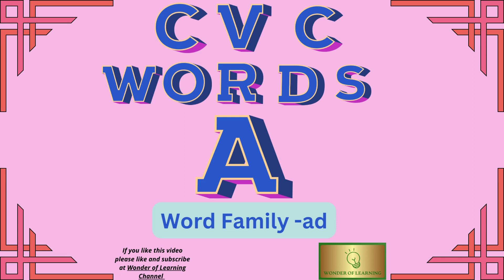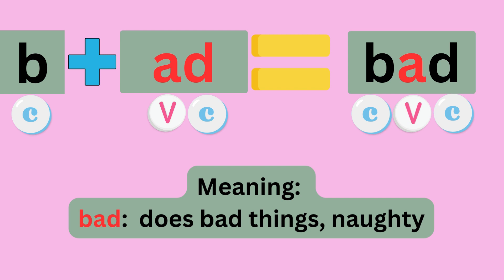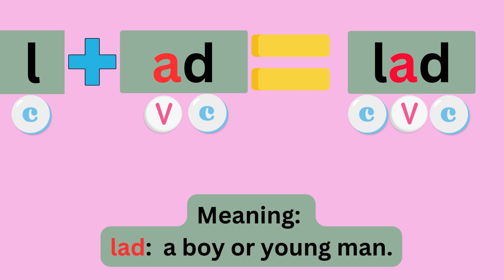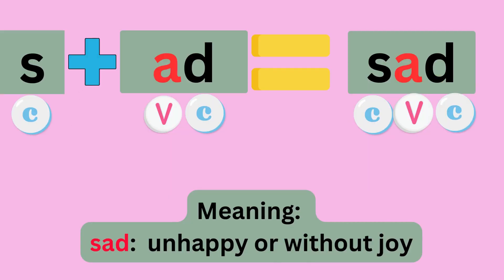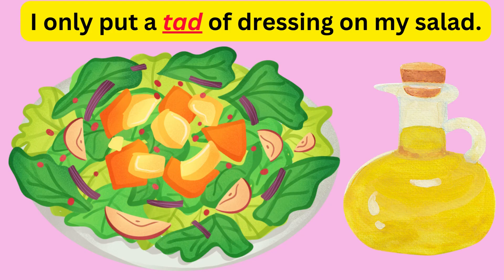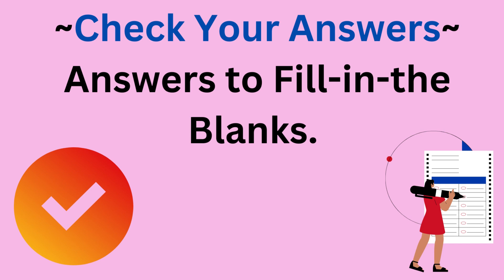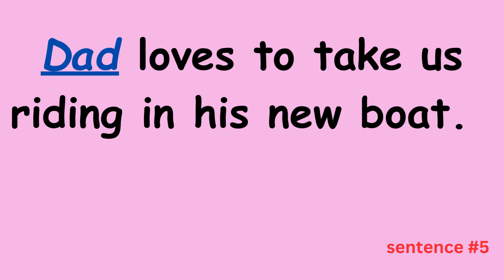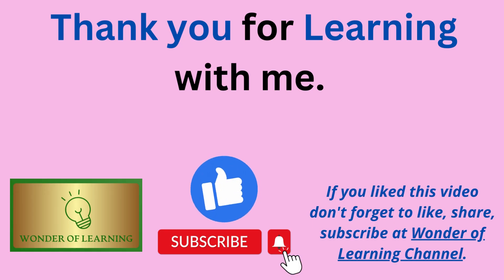Consonant Vowel Consonant WORDS A Vowels, -ad word family.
In this lesson we will:
Create Consonant Vowel Consonant words and learn their meanings.
View examples of each Consonant Vowel Consonant word.
We will also use each CVC word in context  with your turn practice.
Review answers together.